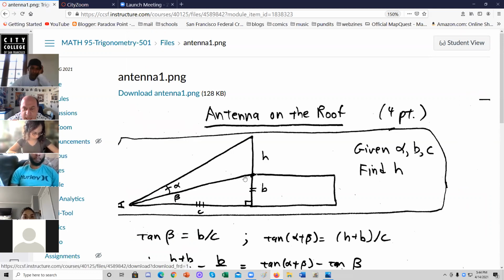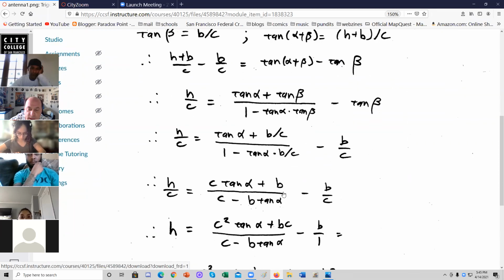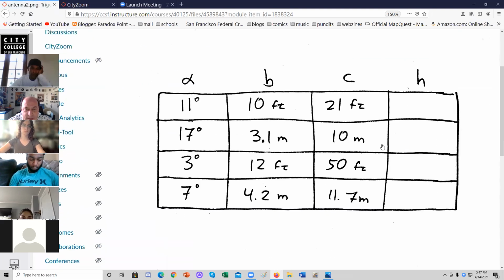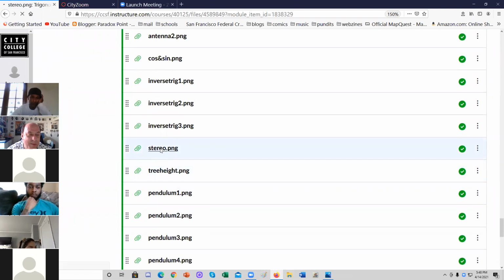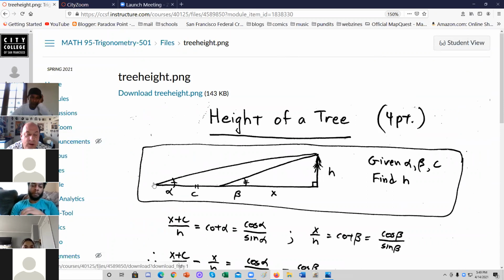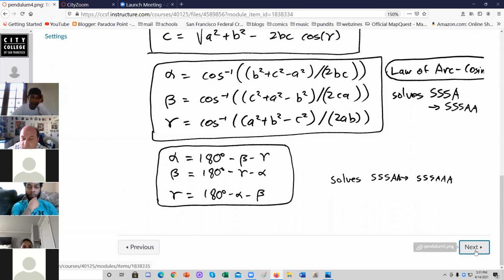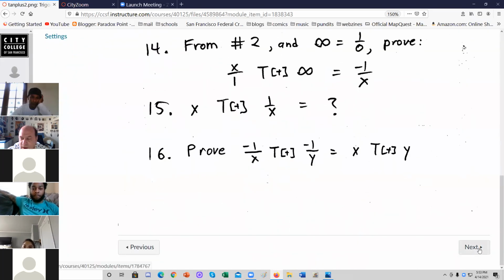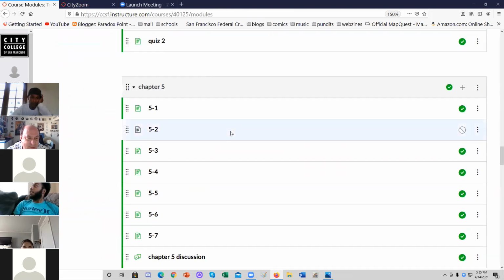trig e c antenna